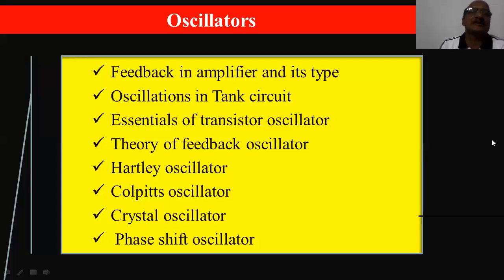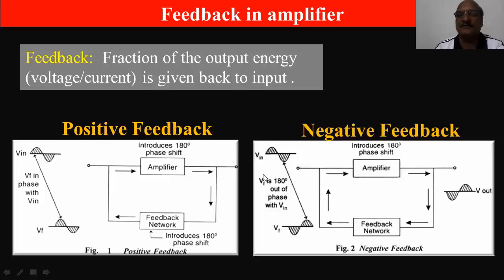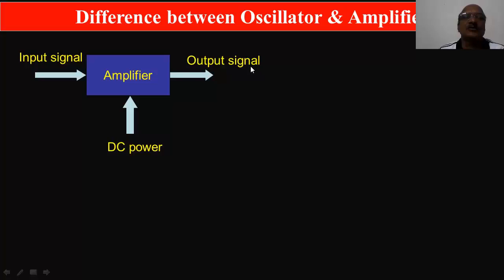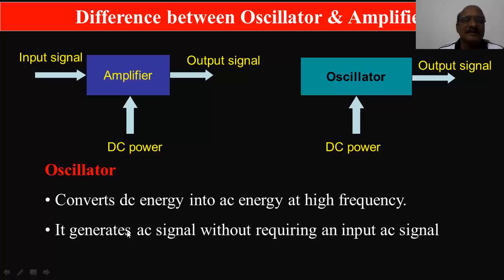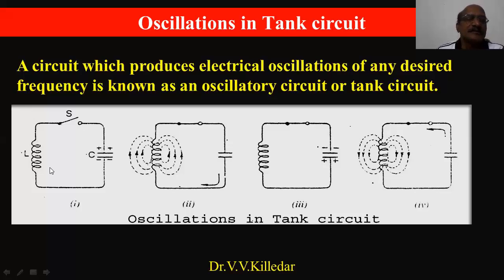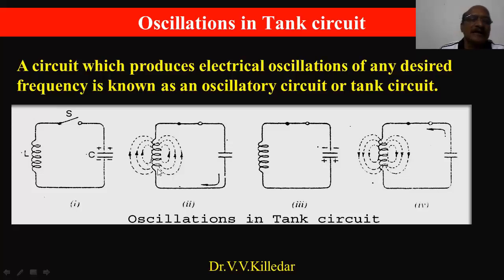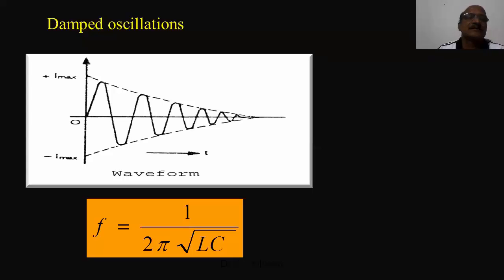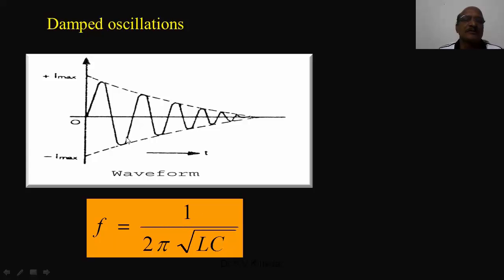Oscillations in Tank Circuit